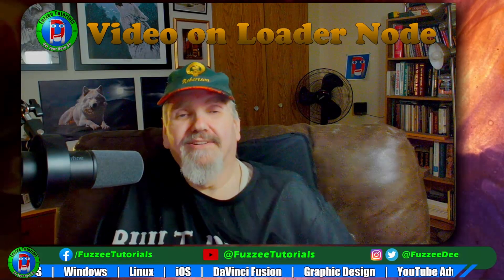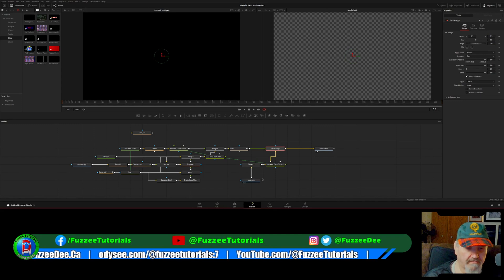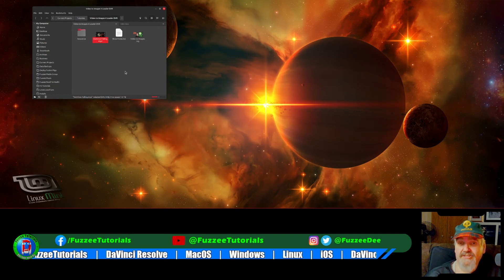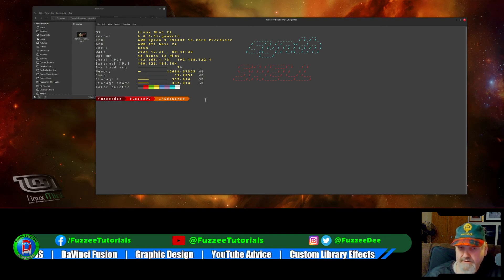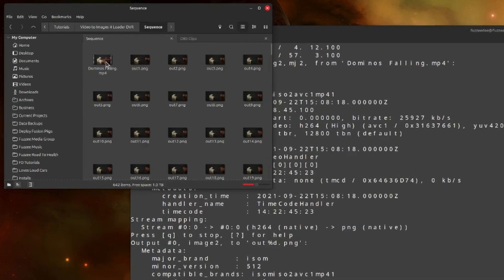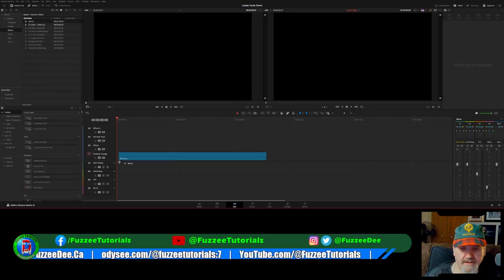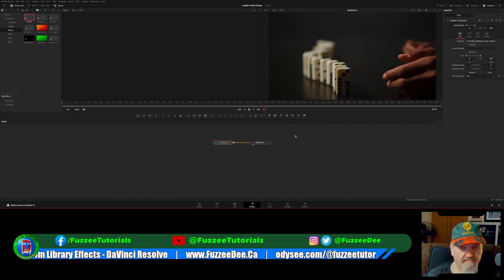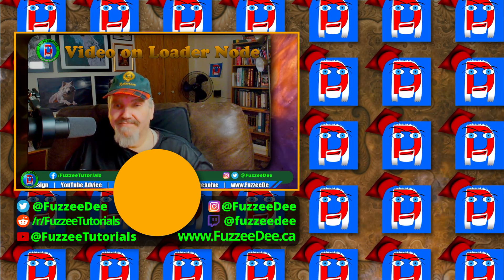Use the Loader node for VIDEO in DaVinci Resolve Fusion Linux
Use the Loader node for VIDEO in DaVinci Resolve Fusion Linux. I just learned how to do this the other day to solve an issue in a reusable MACRO or Library Effect. I've tried solving this several times over the years, now I finally figured it out. Use this method when the Saver Node won't render and export.

FFMPEG Command:
ffmpeg -i "File Name.mp4" -vf fps=30 out%d.png

💥 I use TubeBuddy to help tune and promote my YouTube channels, You should too. IT is an incredible tool. It will help you make your channel bigger and better and get more views.